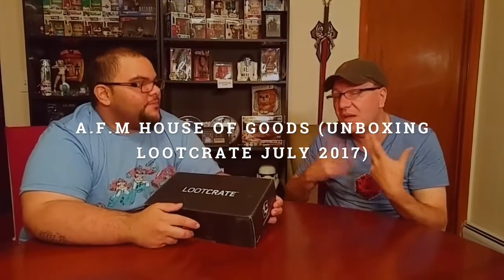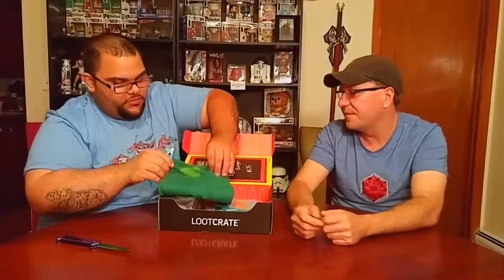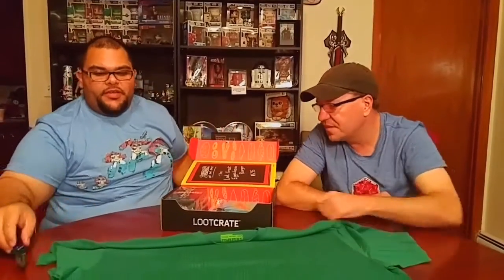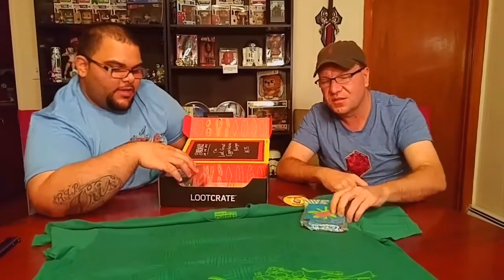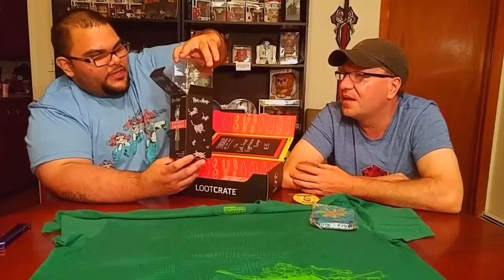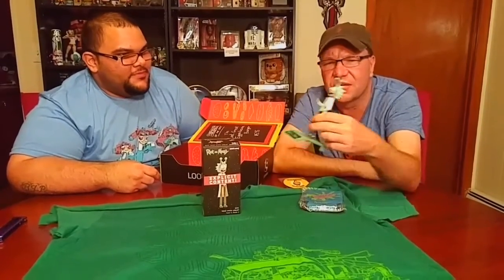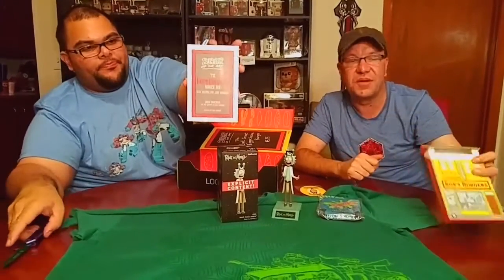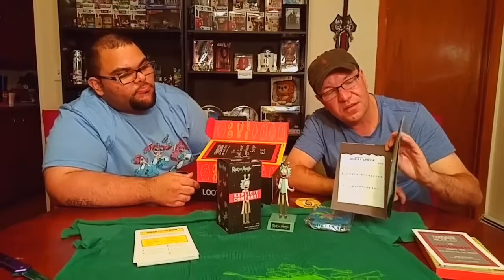Loot crate 2017 july box (unboxing)